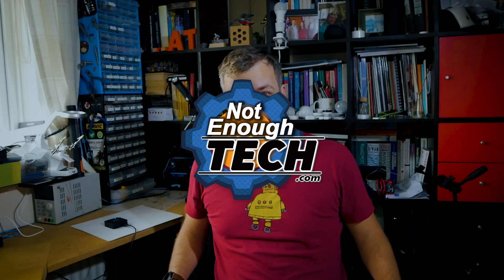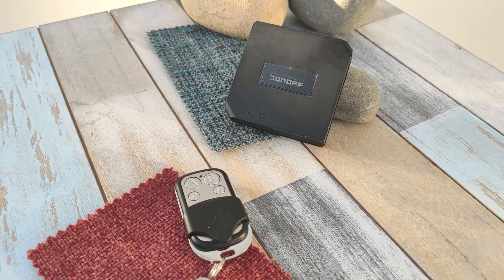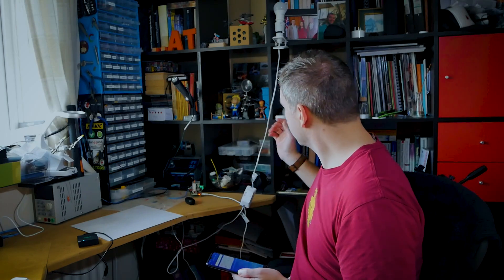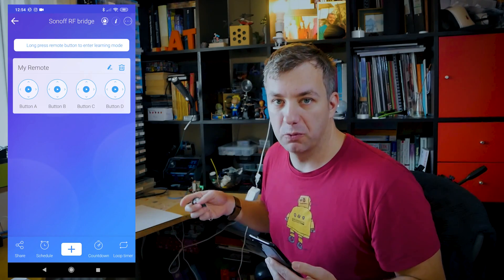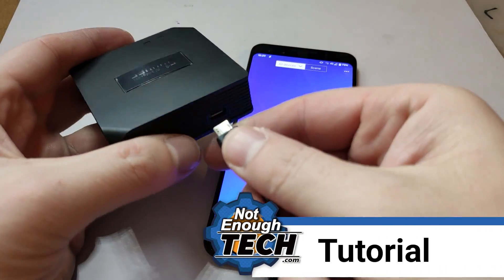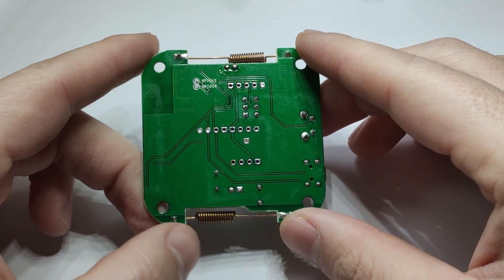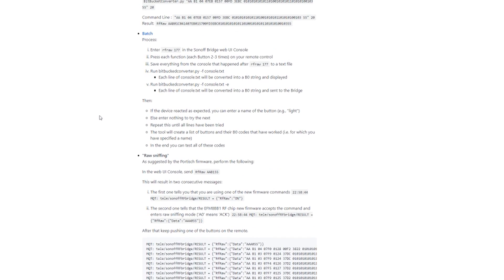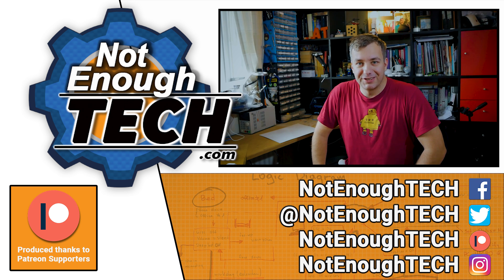Sonoff RF bridge - is RF433MHz still relevant?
INFO:
Thanks to banggood.com I#m playing with Sonoff RF bridge. Let's see what you can and cannot do with this gadget.

Sonoff RF devices:
Sonoff RF R3
Sonoff D1 Dimmer
Sonoff PIR
Sonoff DW1
Sonoff iFan03
Sonoff TX switch
Sonoff Basic RF
Sonoff Slampher R2
Sonoff 4CH Pro & R2

Showcase: 2:25
Tutorial: 5:25

Special thanks to my December supporters:
Feng Z, Spini Impianti Elettrici S.N.C, Regis G